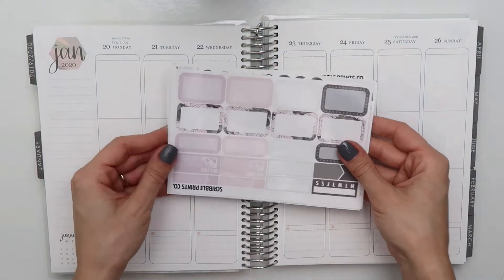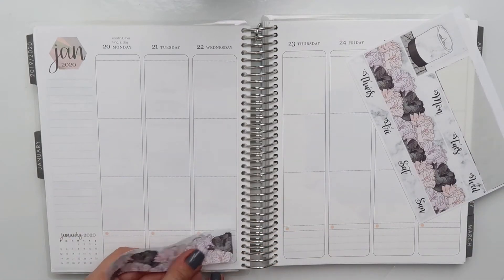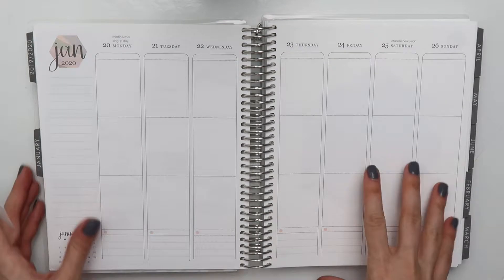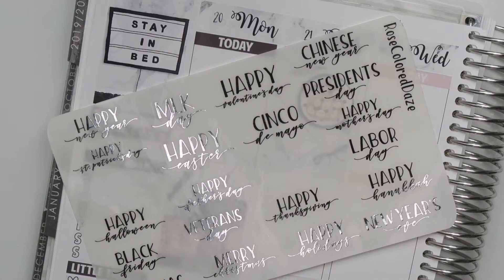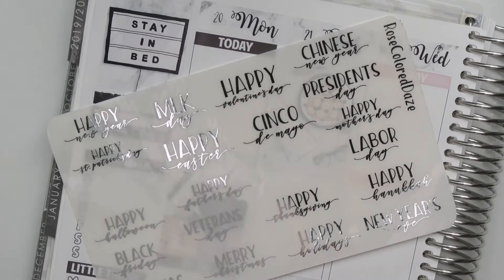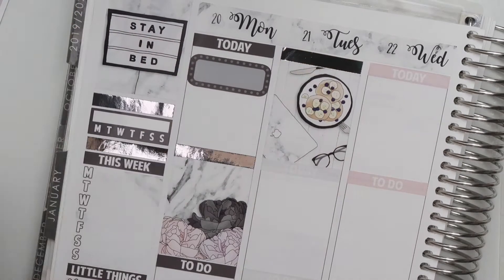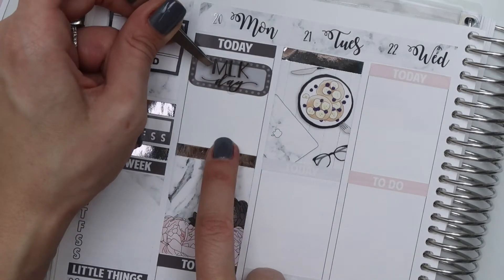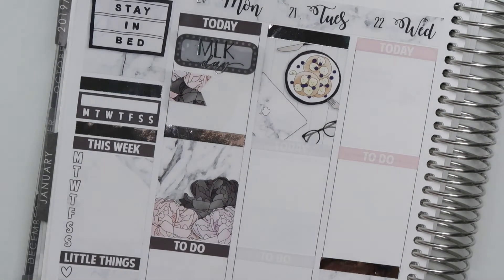Plan with Me | Scribble Prints Co | Erin Condren Life Planner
►►Planning Products Used

Uni ball signo Dx .37